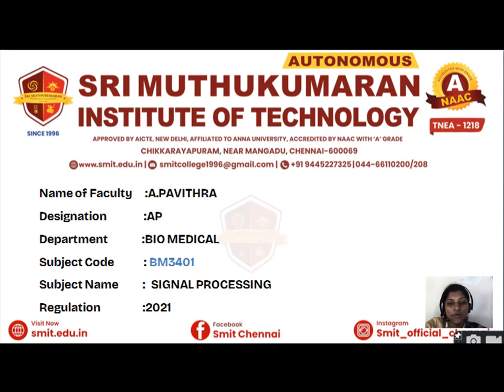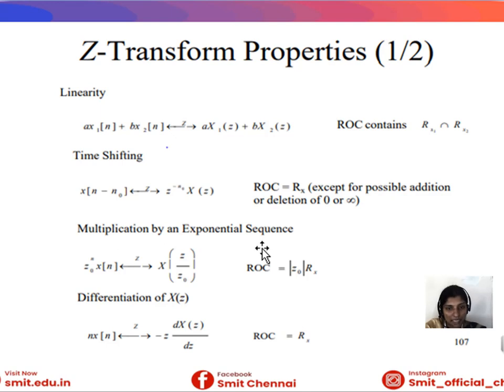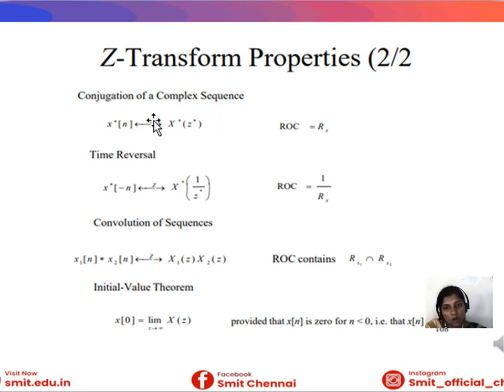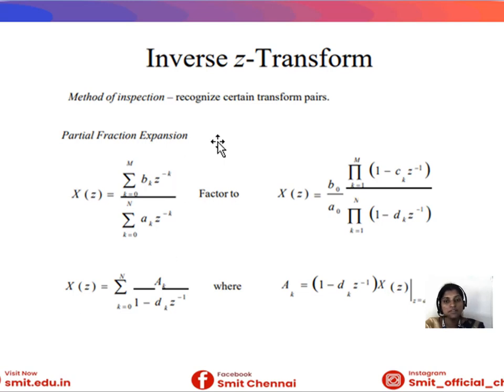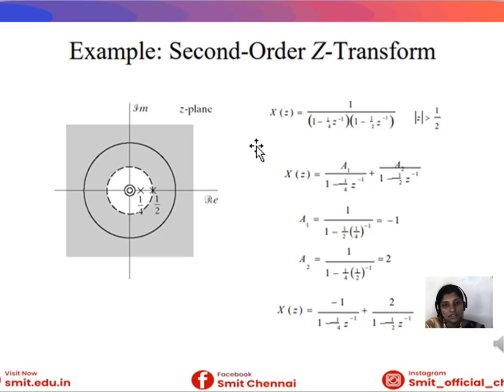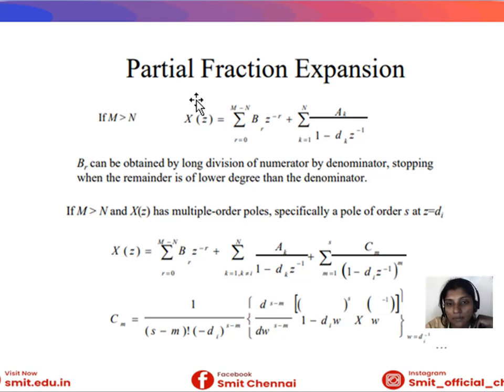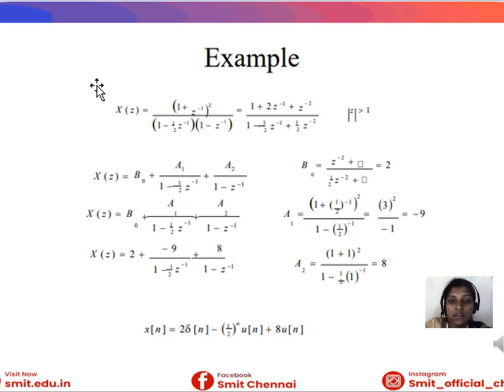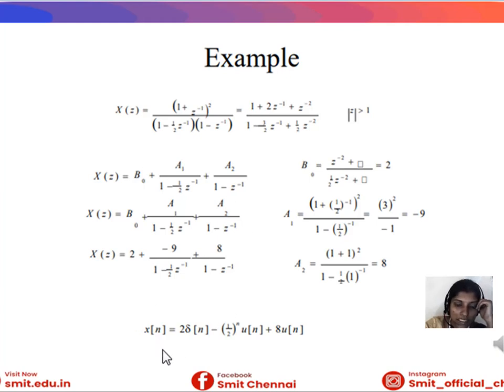SIGNAL PROCESSING_BM3401_UNIT 2_PART 2